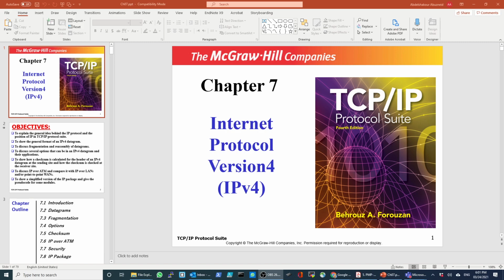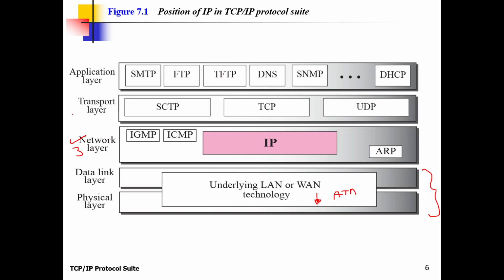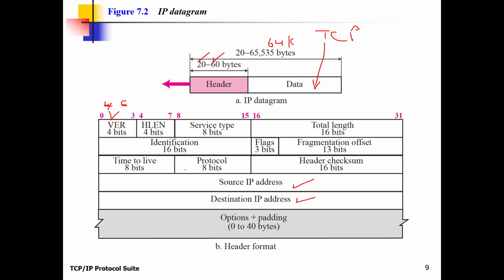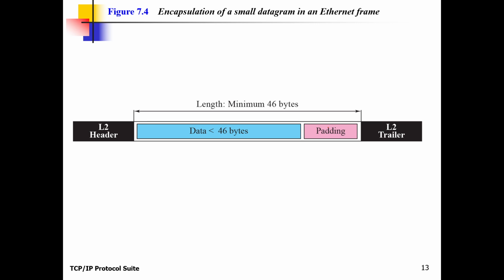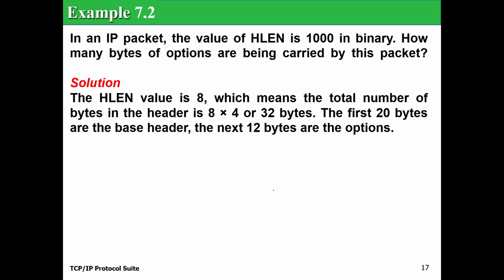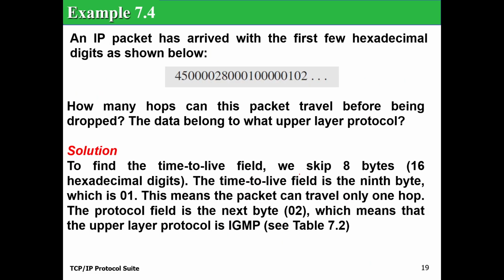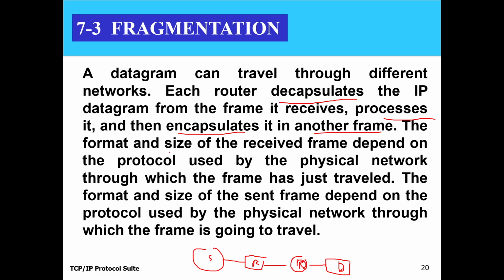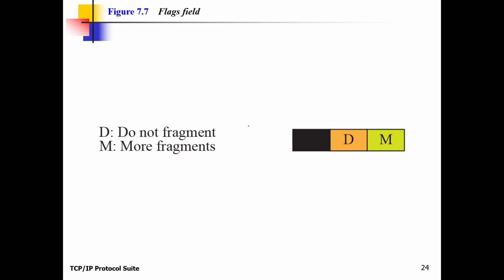DCC - Lecture 7-1